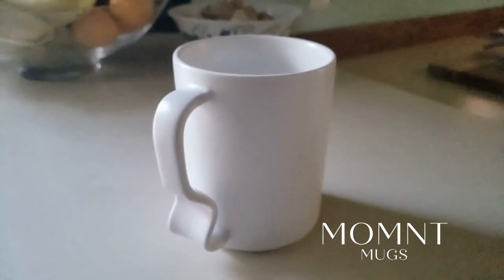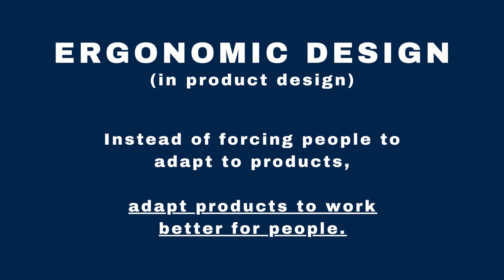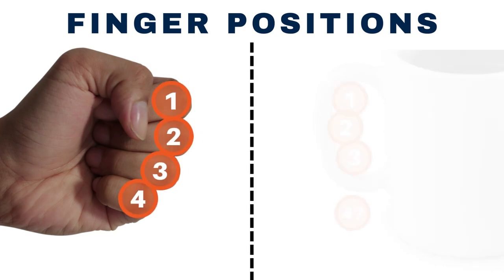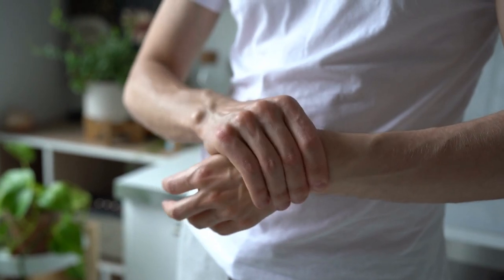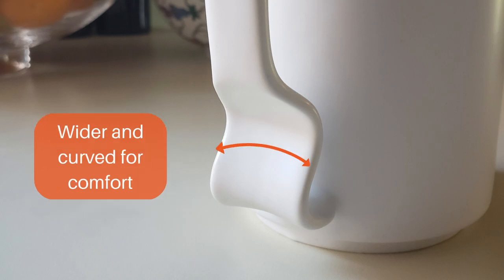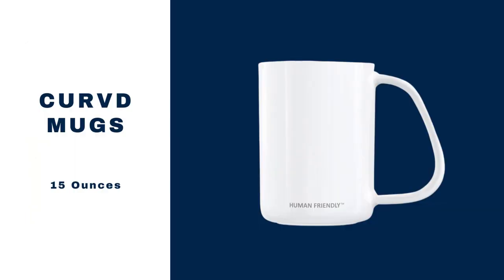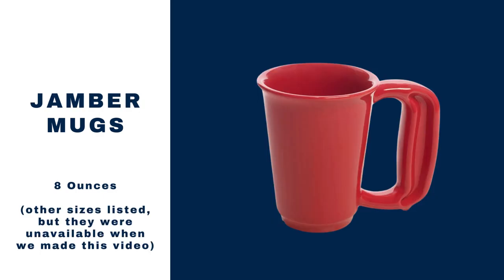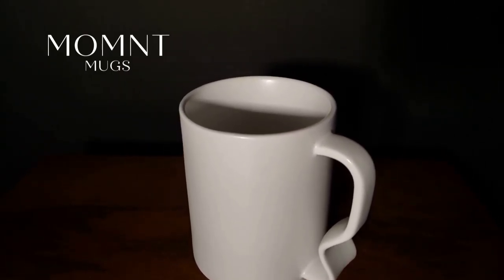Why Most Mugs are not Ergonomic, and How Ergonomic Coffee Mugs can Help Prevent Joint Pain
If you search "ergonomic coffee mug" on Google, you'll notice a surprising lack of options.
In this video, we discuss what led to the unique shape of Momnt Mug handles and how it better conforms to your hand’s natural shape.  By using a more natural grip, you’ll reduce stress and strain on your wrist and hands.  We’ll also review some of our competitors in case one of those might be better for your situation.
Visit momntmugs.com to learn more about how Momnt Mugs can make your hands happier and healthier.

Amazon Listing (IPPINKA)

Ergonomic mug handle
Ergonomic mug
Ergonomic coffee mug
Ergonomic when working from home
Which ergonomic mouse is the best
Ergonomic can opener
Ergonomic for computer users
Ergonomic office